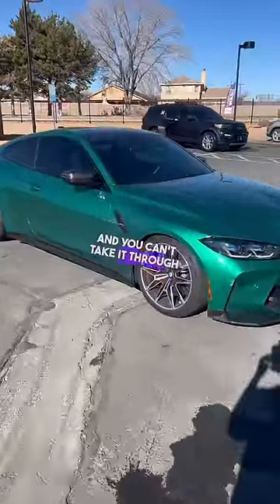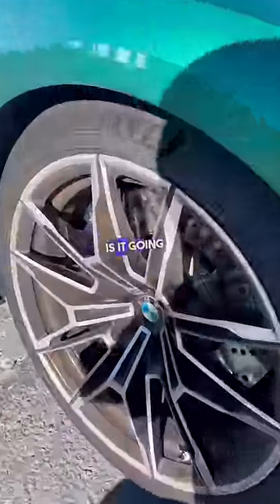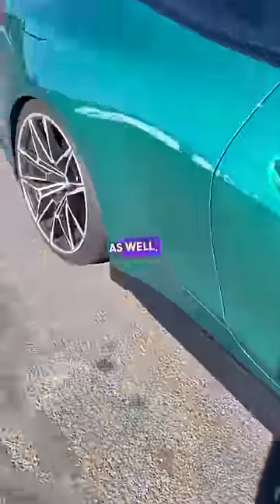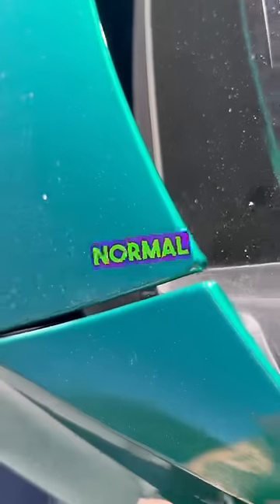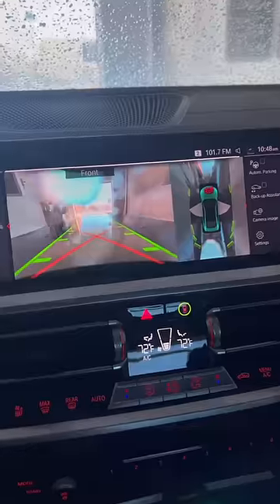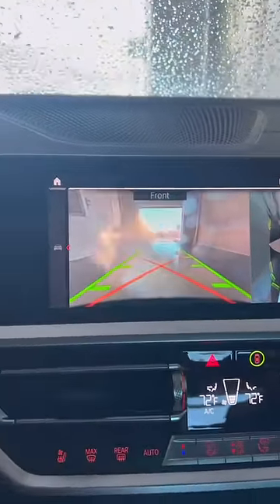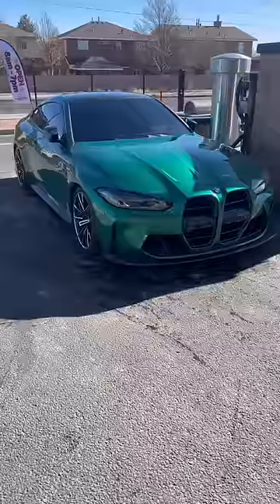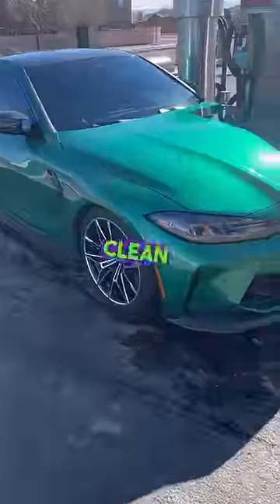BMW M4 and Touchless Carwash!!!